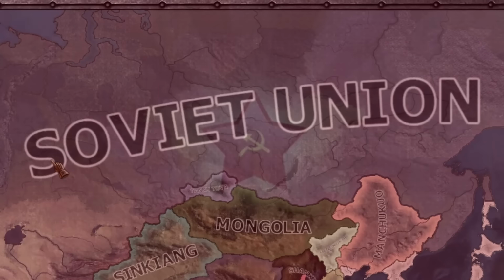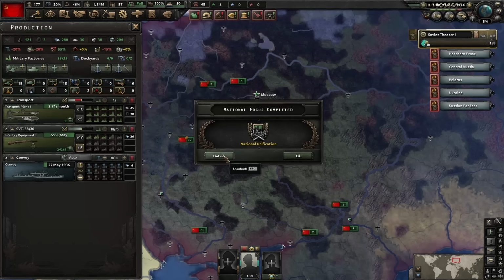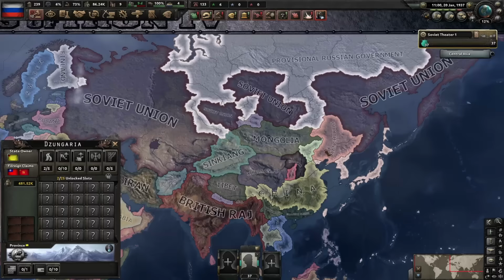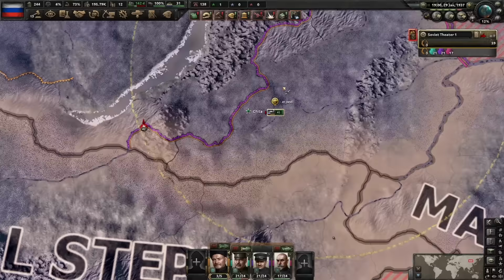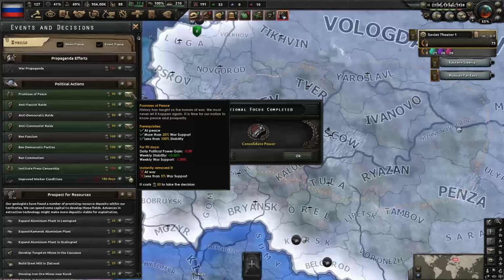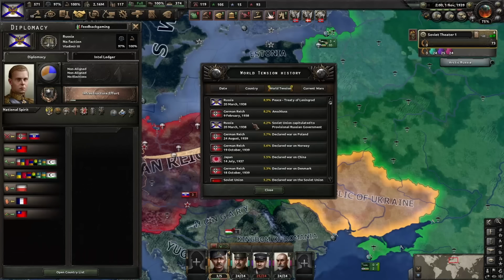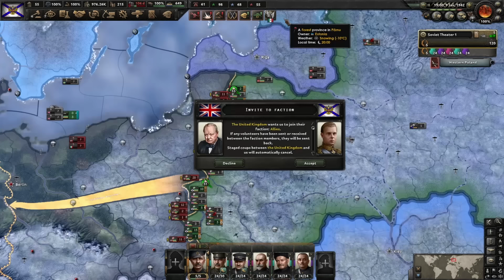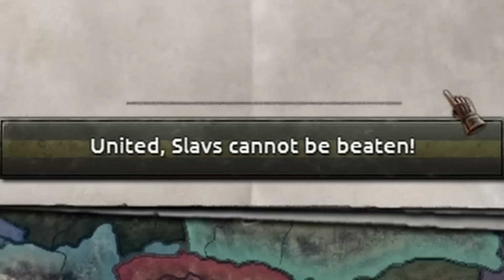Russian Civil War WON in 12 MONTHS?? - Hearts of Iron 4 No Step Back HOI4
The Soviet Union is brand new in hoi4 no step back. Allow you 3 flavours of communism and the unholy path of bringing back the monarchy. A civil war that can be cheesed and exploited. Also unlimited supply? YEP Also coring half of Europe? YEP. Hearts of iron 4 no step back has lots of exciting options and today we explore them!

Sub to memes channel: @feedbackmemes

Feedbackgaming is known for his exploits, cheats, unlimited money videos. Is inspired by other successful influencers like the spiffing brit, isp, bokoen and tommykaylive.

Title: You've been playing Russia all WRONG! - Hearts of Iron 4 No Step Back HOI4

My Last Video: The New META - NO STEP BACK Hearts of Iron 4